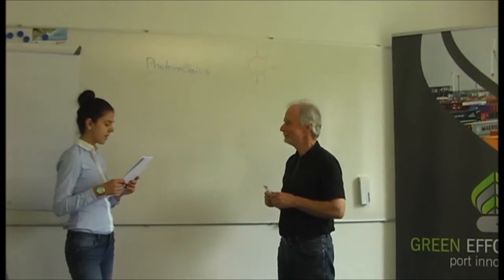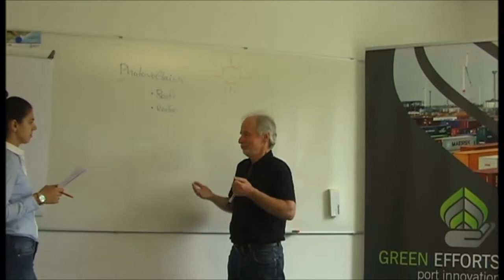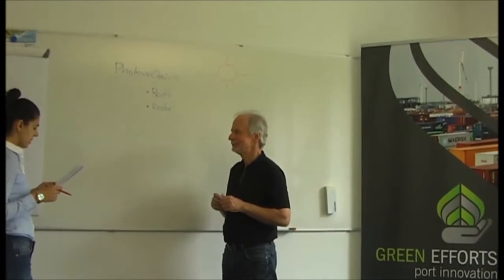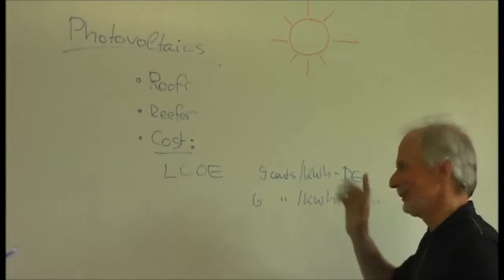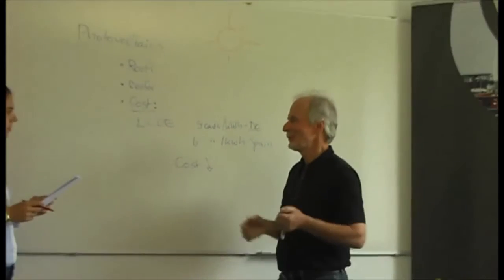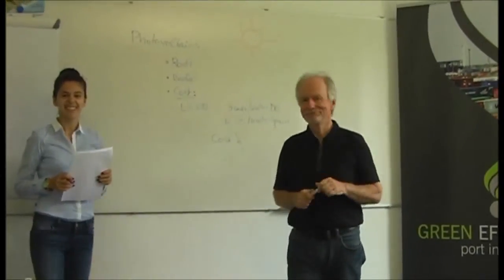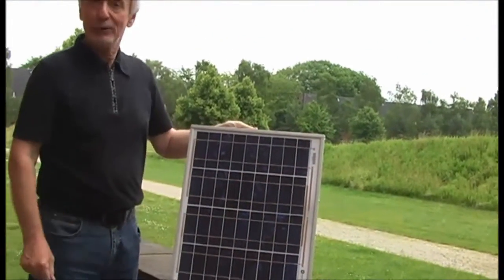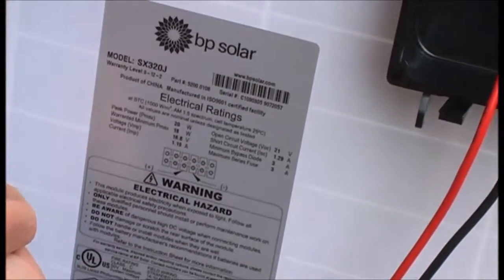Reduction of the CO2 Footprints of Container Terminals by Photovoltaics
E-learning Materials